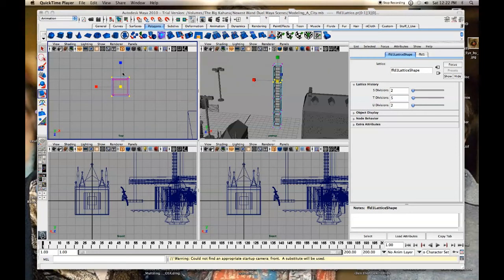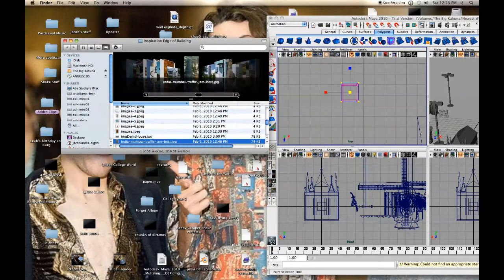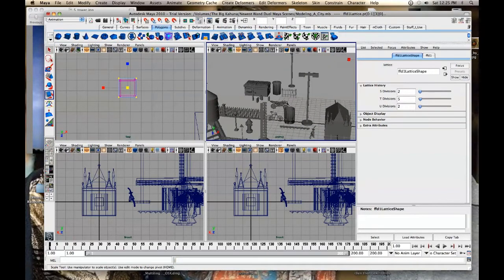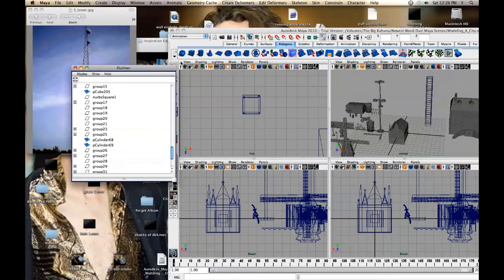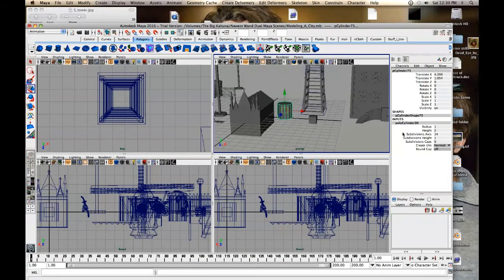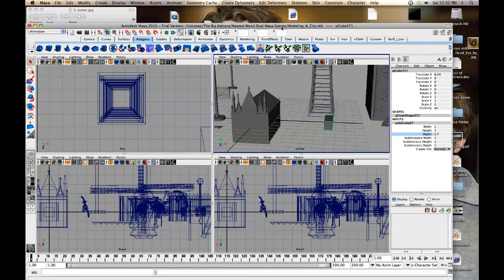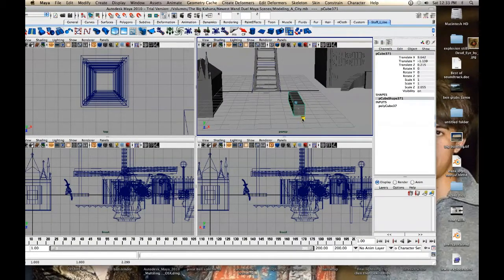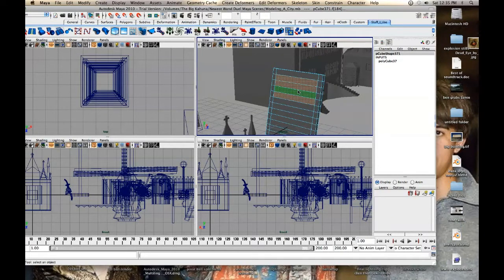Maya modeling tutorial: Lots of helpful tips (part 1)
My first exclusively Maya tutorial, this first part of a two part tips on modeling has lots of helpful information.  I'm using Maya 2010 but it shouldn't really matter what version you're using.
Topics Covered in this first part:
Importance of Reference Pics
Navigating through views
Right click menu
Brief non-linear deformer dicussion
Using lattices to help model
Helpful cylinder tips (and affecting objects with the Channel Box
Sizing and positioning (moving edges as well)
Intro to camera based selection (continued in the next part)